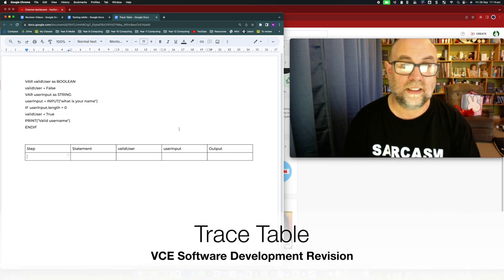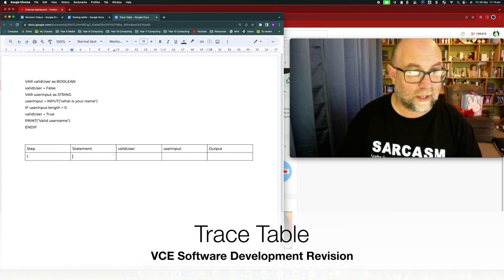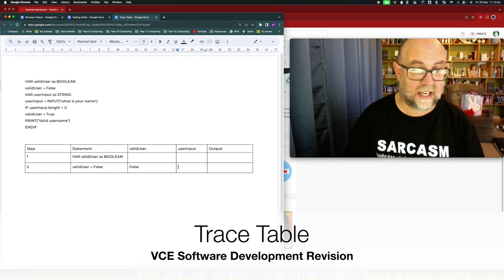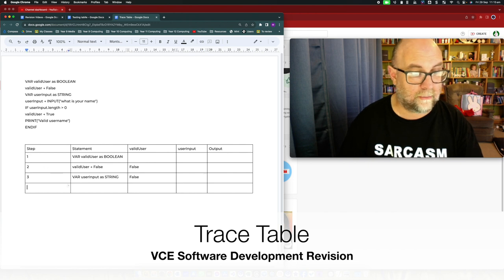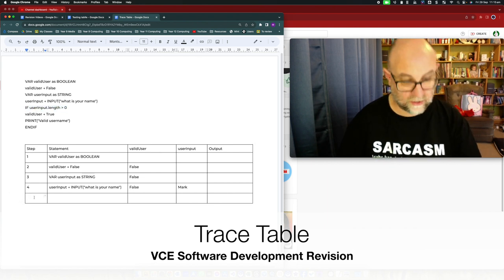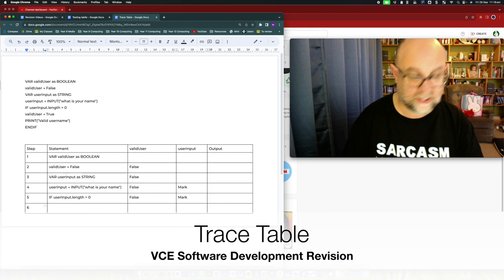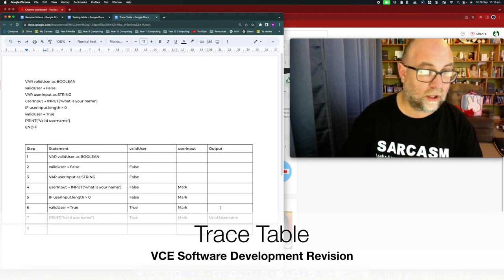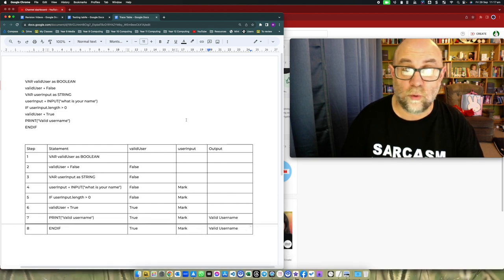VCE Software Development Revision : Trace Table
This video is for my Year 12 students at Geelong High School as part of their preparation for the end-of-year exam. It is just a quick visit on the topic and is not a replacement for a in-depth learning about this topic.